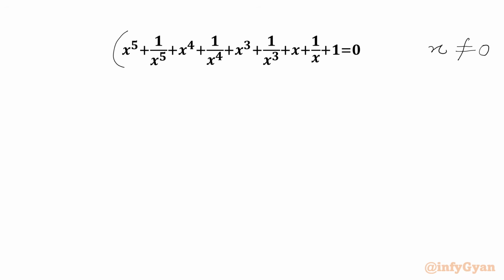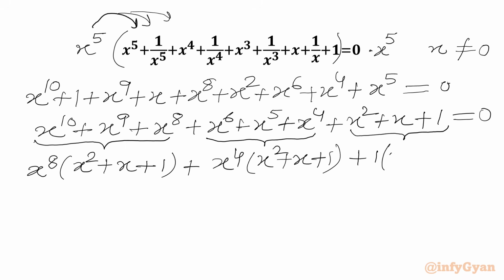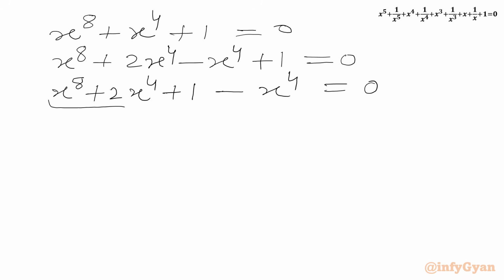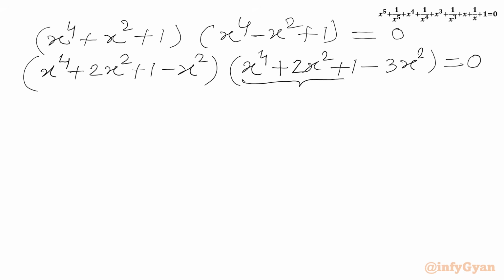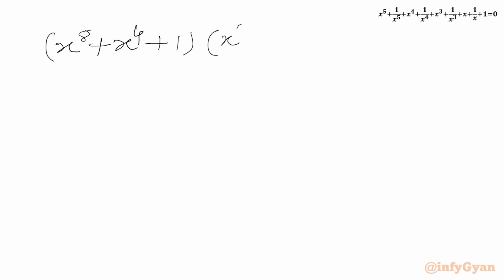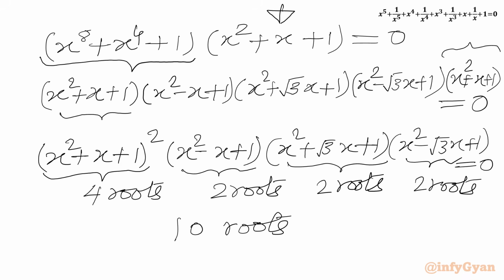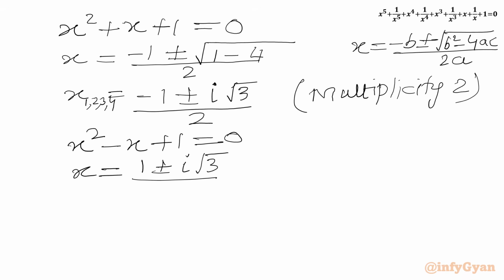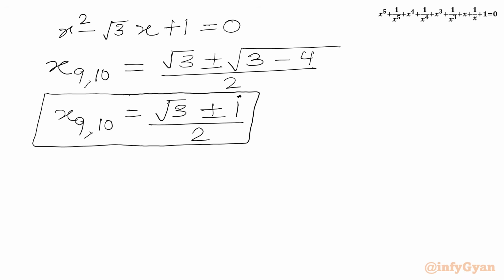An Outstanding Algebraic Challenge | Can You Solve?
In this tutorial, you'll learn:

1- Fundamental concepts and definitions of algebraic equations
2- Step-by-step demonstration of solution
3- Common pitfalls and how to avoid them
4- Expert tips and tricks for solving problems quickly and accurately
5- Practice algebra equation with detailed solutions